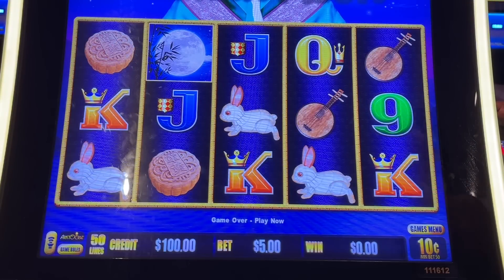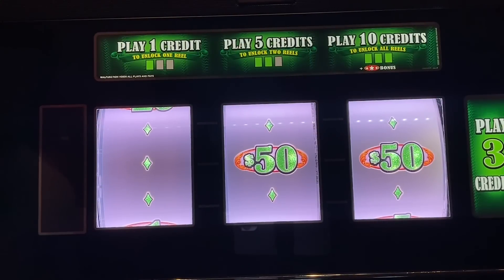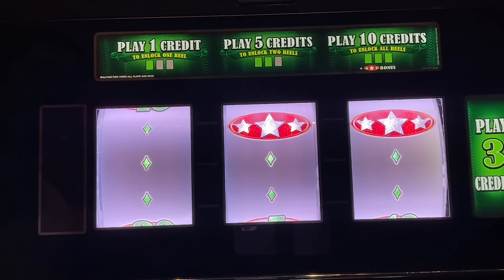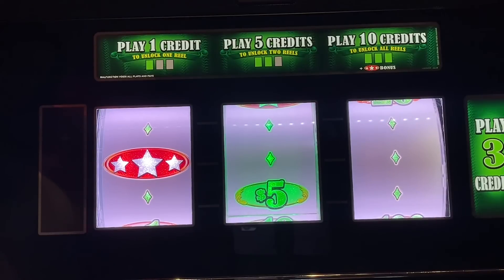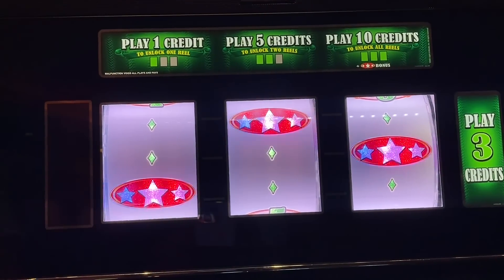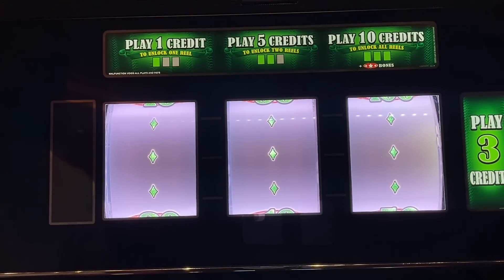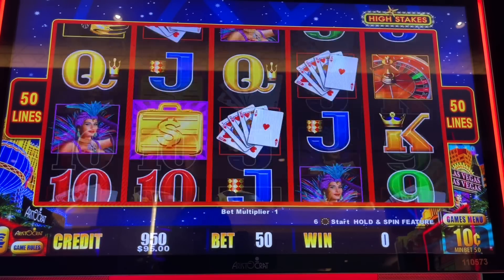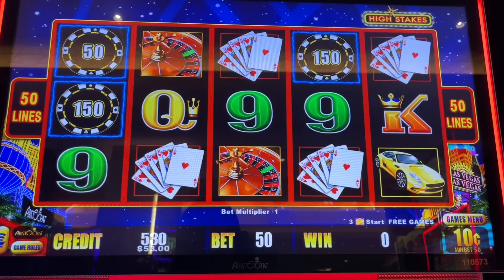Hey Guys? I WON. I Took Their Money & Ran